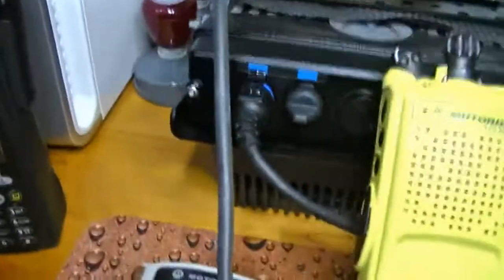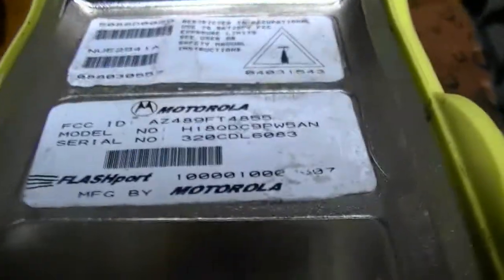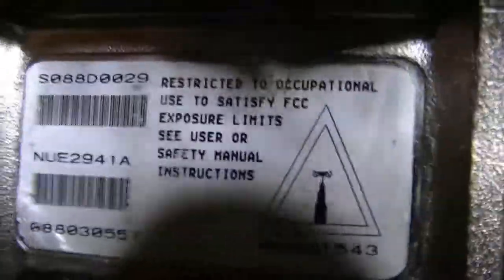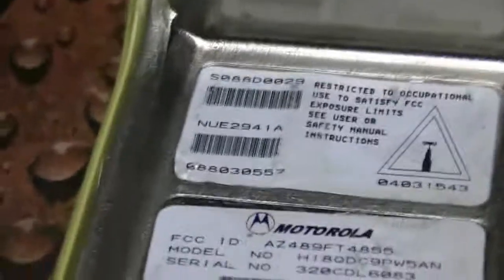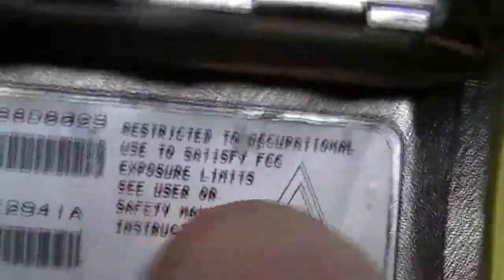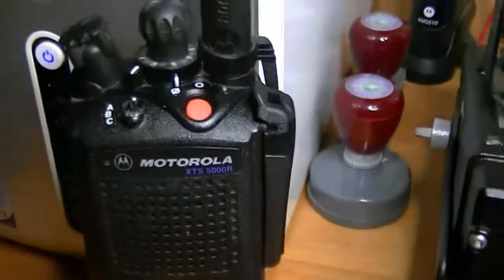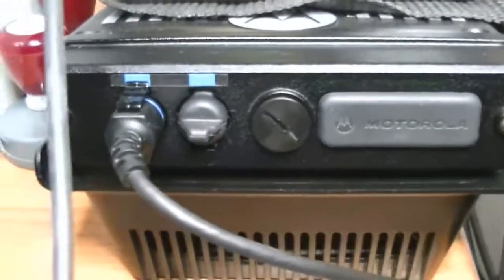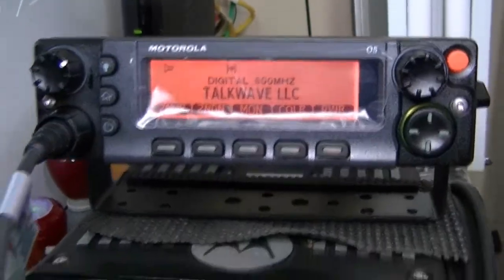Motorola XTS5000 with BADDDDD Tags - BEWARE - What you see isn't always what you get!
This one is going back!